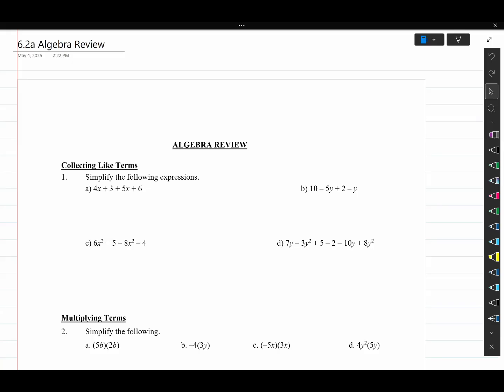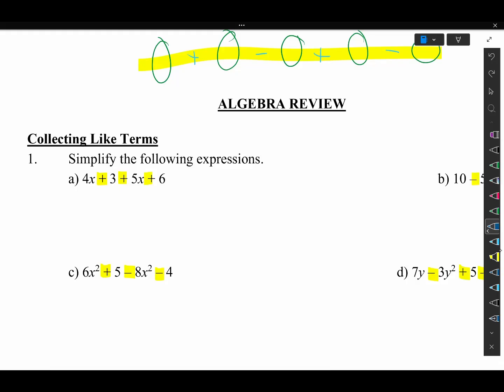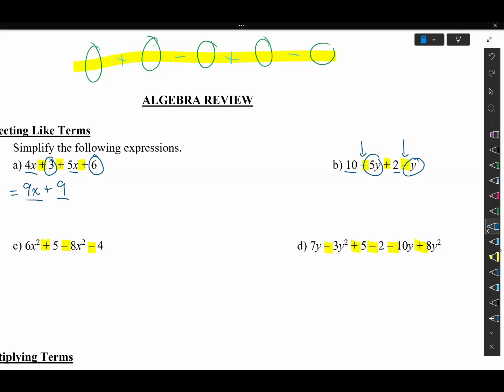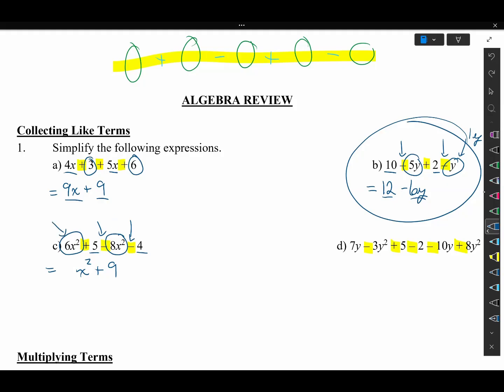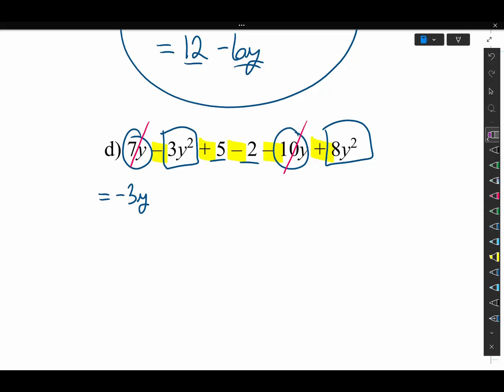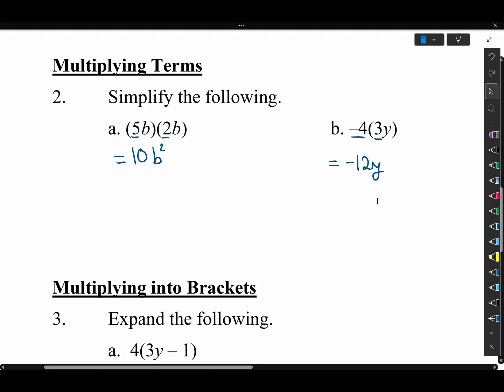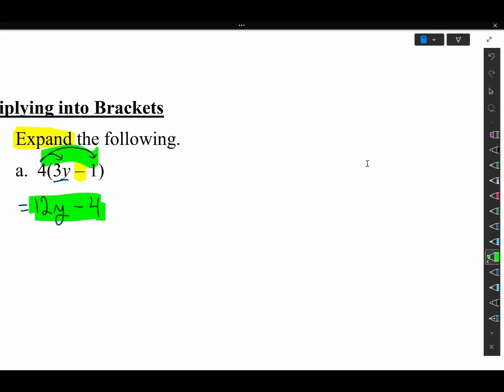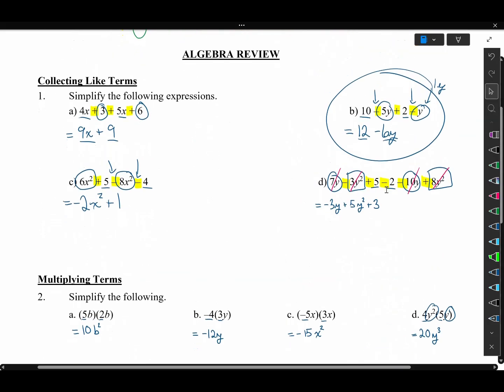6.2a Algebra Review (MBF3C)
6.2a Algebra Review

00:00 Introduction & Prerequisite skills
0:57 Example 1: Collecting Like Terms
6:44 Example 2: Expanding into Brackets
8:25 Example 3: Expanding a Monomial factor into a Binomial Factor
10:40 Sadie